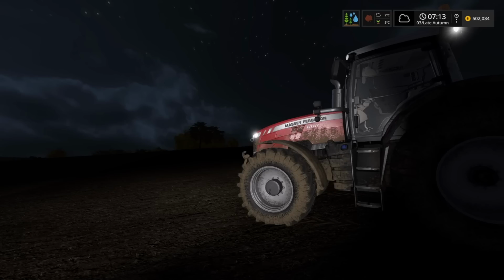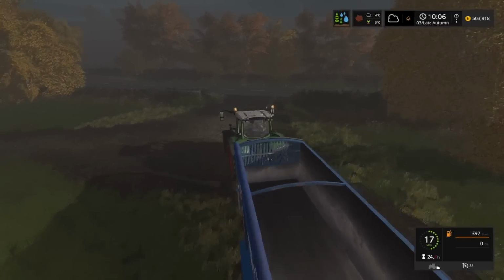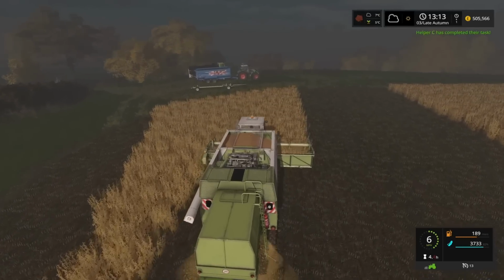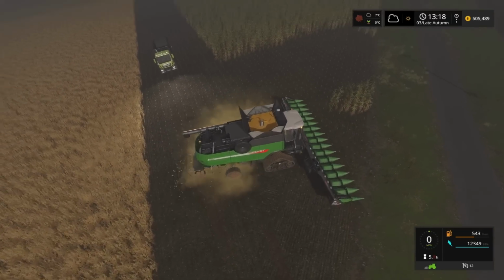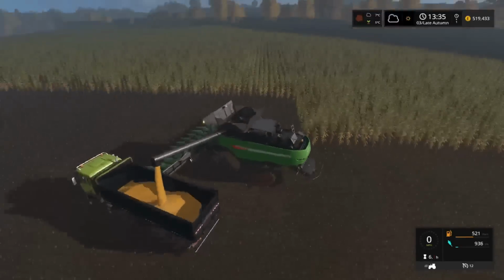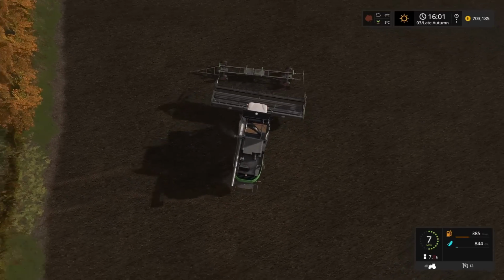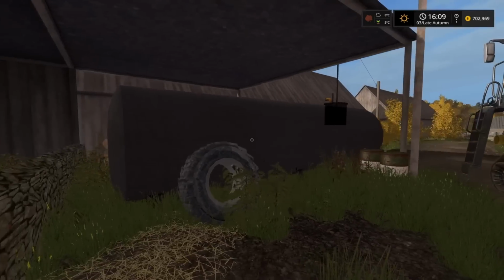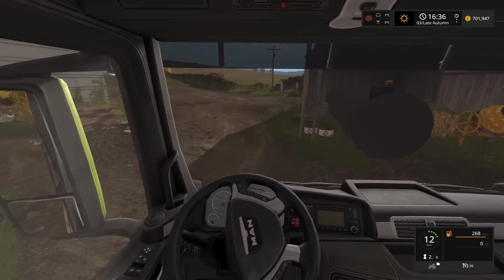Oakfield Farm, Ep 27 (Harvest's End). Farming Simulator 17 PS4, Let's Play.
Oakfield Farm, Ep 27 (Harvest’s End!). Farming Simulator 17 PS4, Let's Play. Map by OxygenDavid (Frontier Design). Seasons by Realismus Modding. Offscreen: Planted Winter barley & canola/OSR in F13. Soybean & corn harvest F43. Soybean harvest F33a.